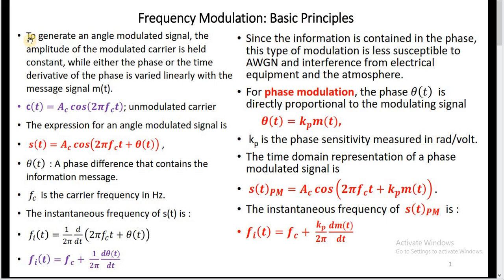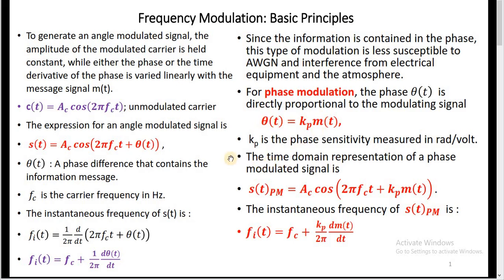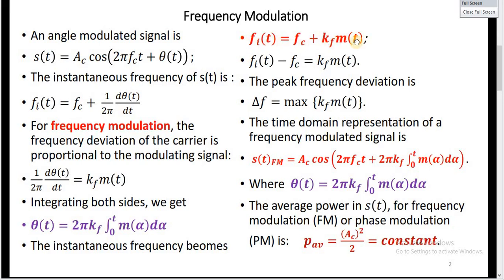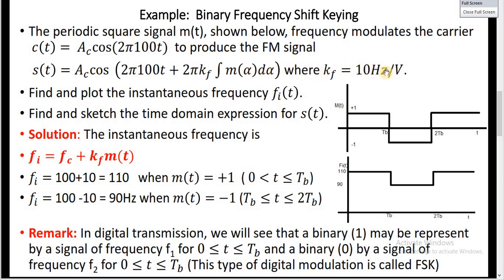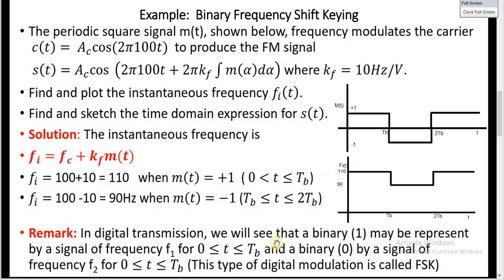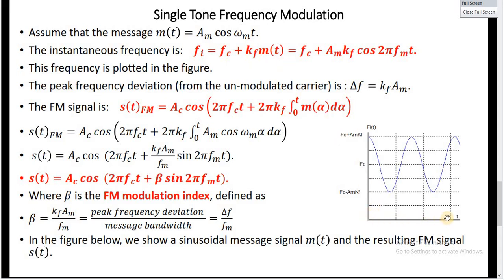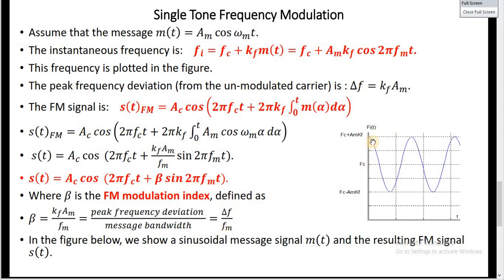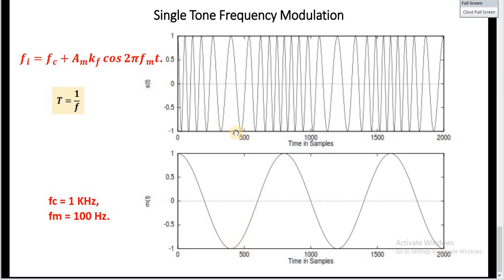Communication Systems 17. Frequency Modulation-Basic Principles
This is the first, in a series of lectures that cover frequency and phase modulation. The series covers basic definitions, spectrum and bandwidth, generation and demodulation.
In this lecture, we present only the basic principles of angle modulation where the message signal changes either the instantaneous frequency or the phase deviation of the carrier. When the phase deviation changes linearly with the message, the result would be a phase modulated signal. When the instantaneous frequency deviation changes linearly with the message, that would be frequency modulation. A number of examples are presented for demonstration.
References
M. P. Fitz, Fundamentals of Communications Systems, McGraw-Hill, 2007.
J. G. Proakis and M. Salehi, Fundamentals of Communication Systems, Prentice Hall, 2005.
J. G. Proakis and M. Salehi, Contemporary Communication Systems Using Matlab, 2nd Ed., Thomson-Engineering, 2003
S. Haykin, Communication Systems, 4th Edition, Wiley, 2000.
J. D. Gibson, Principles of Digital and Analog Communications, 2nd Edition, MacMillan, 1989.
M. K. Simon, S. M. Hinedi, and W. C. Lindsey, Digital Communication Techniques, Prentice Hall, 1994.
R. E. Ziemer and W. H. Tranter, Principles of Communications: Systems, Modulation, and Noise, 6th Edition, Hoboken, NJ : Wiley, 2009.
B.P. Lathi and Zhi Ding, Modern Digital and Analog Communication Systems, Fourth Edition, Oxford University Press, New York, 2009.
L. W. Couch,II, Digital and Analog Communication Systems, 8th Edition, Pearson, 2013.
Bruce Carlson, Paul B. Crilly and Janet C. Rutledge, Communication Systems: An Introduction to Signals and Noise in Electrical Communications,  4th Edition, McGraw-Hill, 2002.
Nevio Benvenuto, Roberto Corvaja, Tomaso Erseghe, and Nicola Laurenti, Communication Systems: Fundamentals and Design Methods, John Wiley & Sons, 2006.